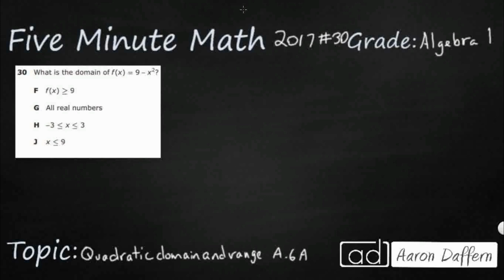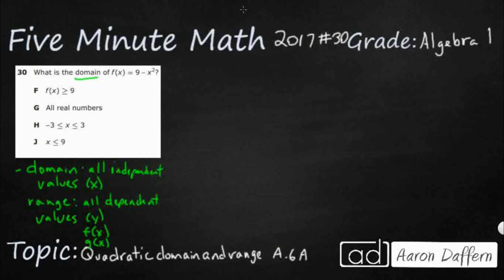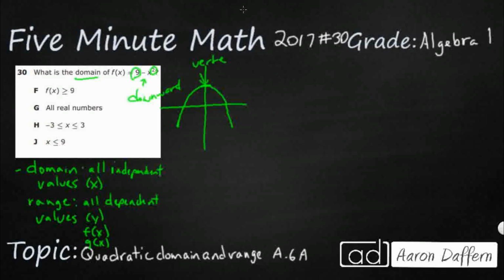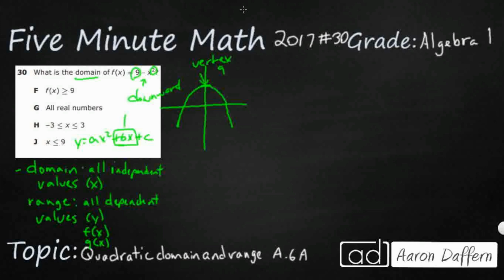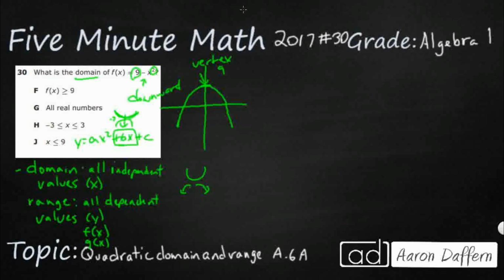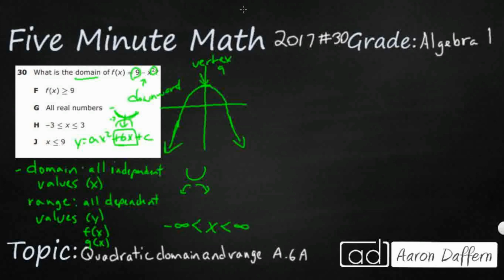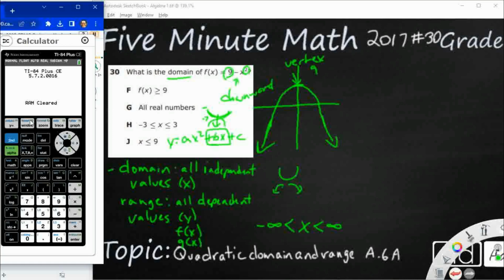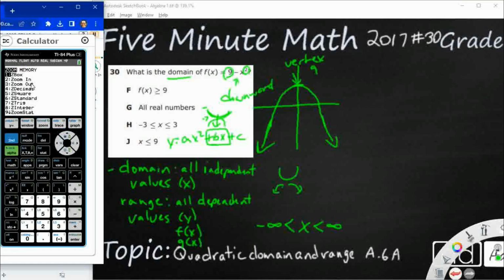Algebra 1 STAAR Practice Quadratic Domain and Range (A.6A - #3)